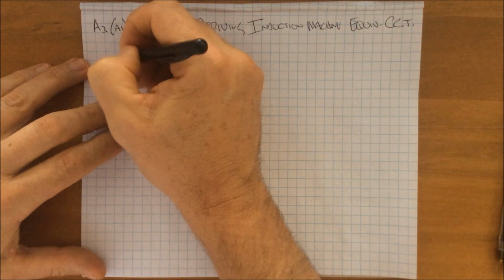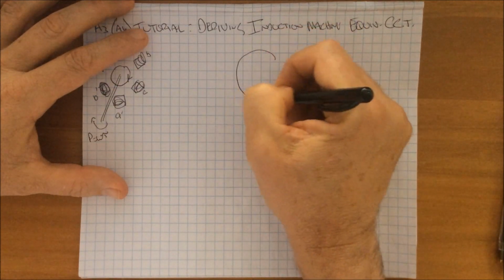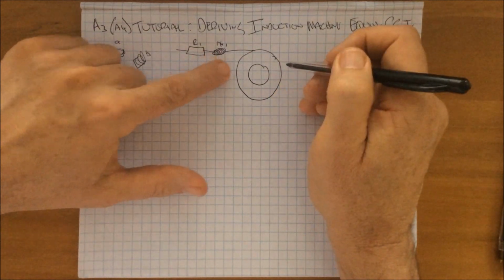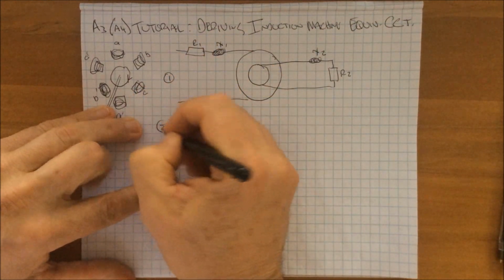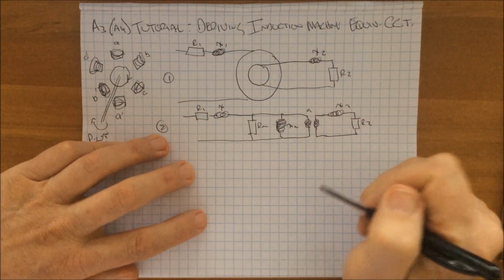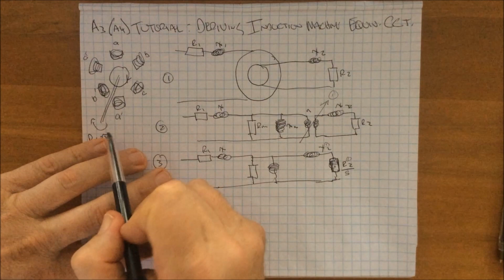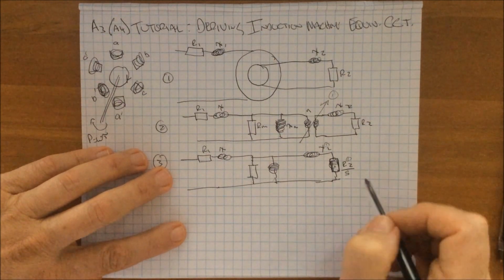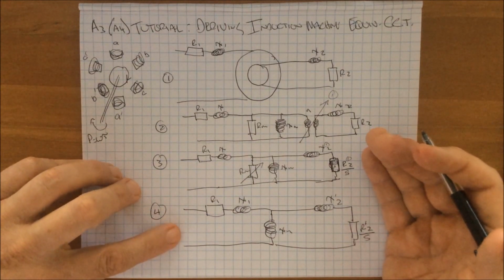Taylormade@AUT: Deriving the Induction Machine Equivalent Circuit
This video shows how the most commonly used equivalent circuit - or model - for an induction machine is derived from first principles.
Of course no circuit is perfect as all models rely on some sort of approximation(s) and assumption(s), and therefore will 'break down' under certain conditions, but this simple circuit will be good enough for 95% of the work that 95% of engineers will use.